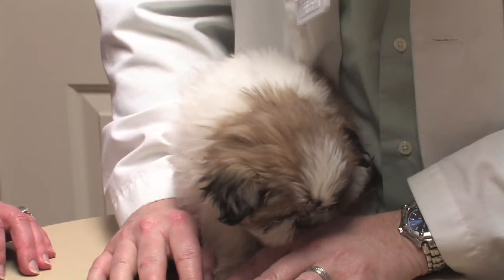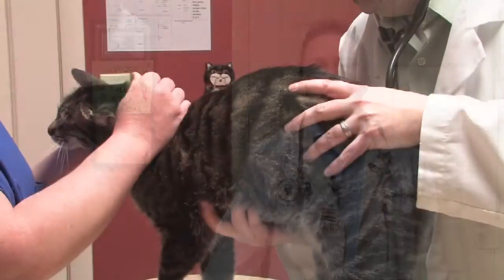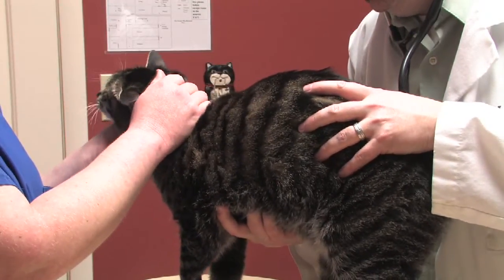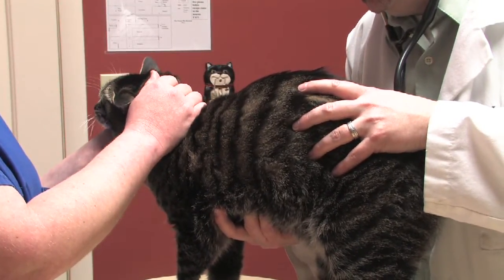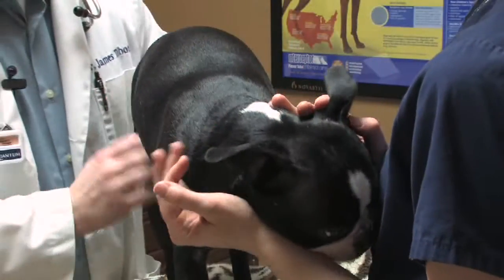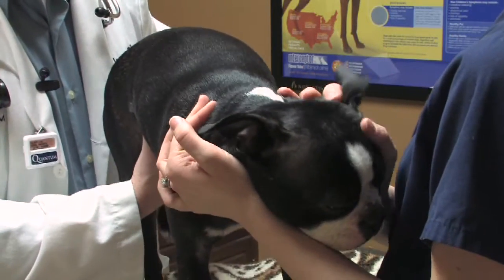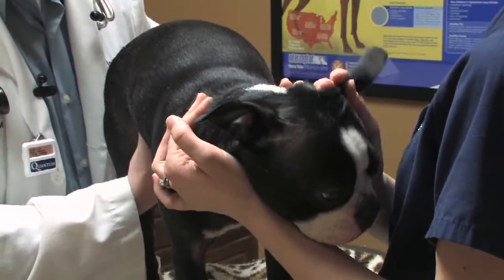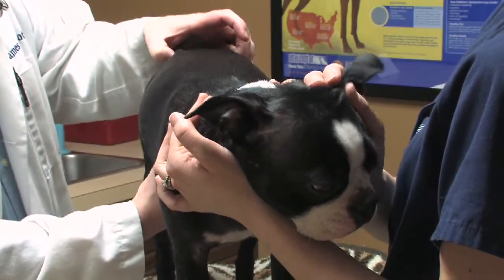Animal Care & Information : Becoming a Veterinary Assistant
In order to become a veterinary assistant, a person can go to school to become a certified veterinary technician, or they can simply learn hands-on at a veterinary practice. Learn about what veterinary assistants can and can't do with help from a veterinarian in this free video on veterinary assistants.